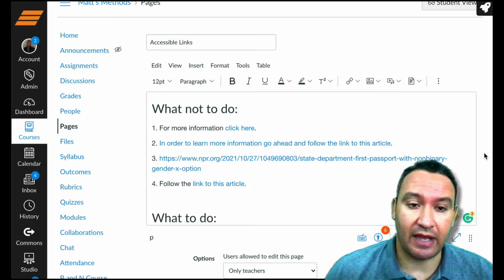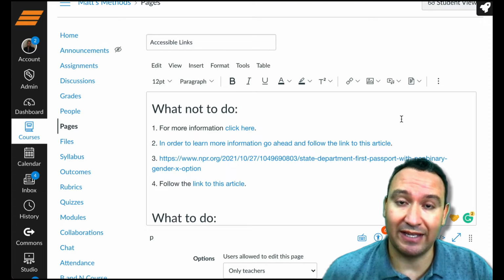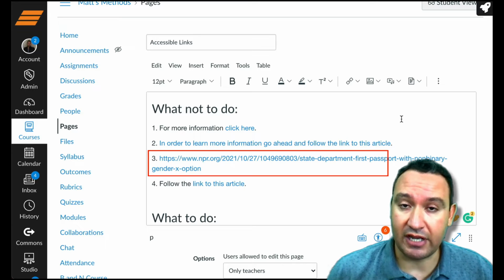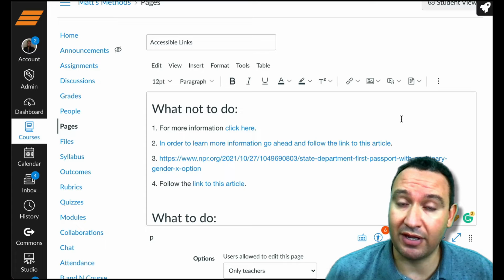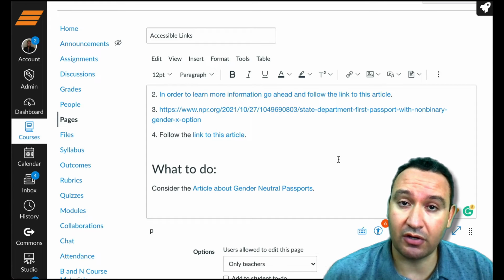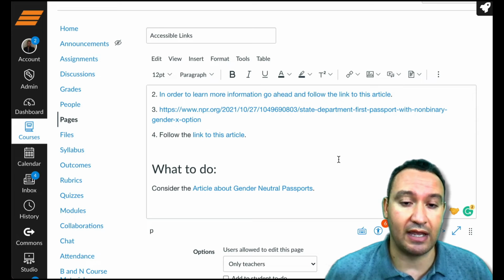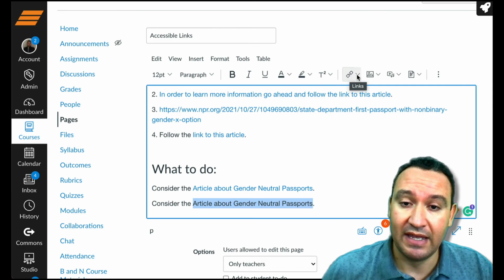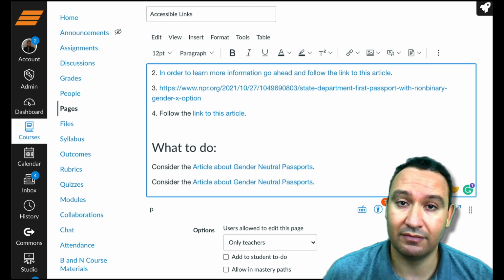Accessibility Tips: Links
In this video, Matt Andrasian-Jones walks viewers through some of the criteria for making accessible links and also shows individuals how to create accessible links using the Canvas rich content editor.